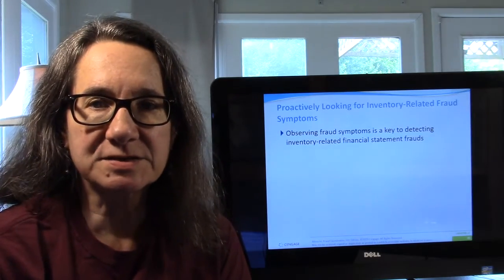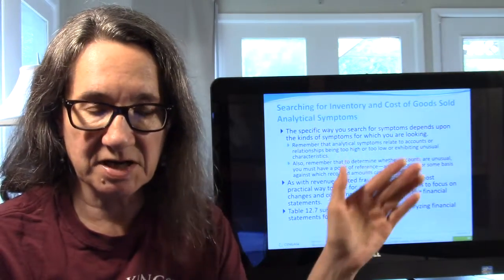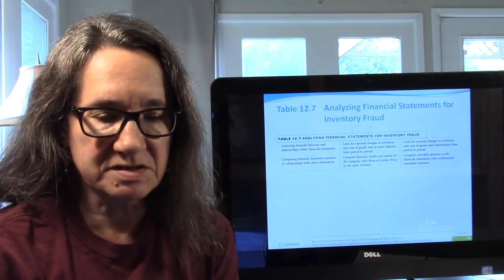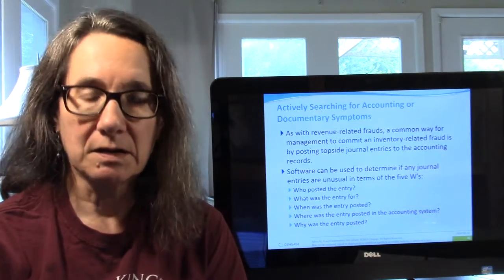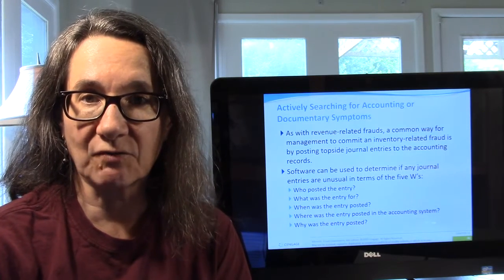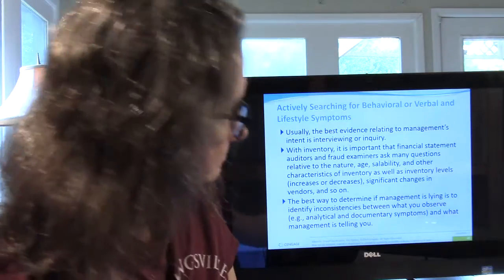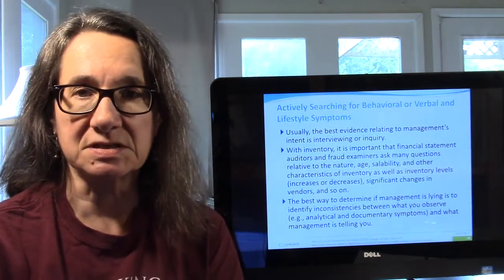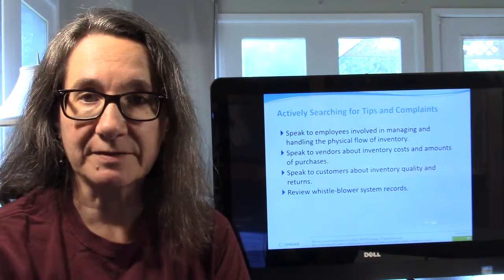Acct 4345 Ch 12 Video 7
Acct 4345 Ch 12 Video 7 - Searching for inventory fraud symptoms